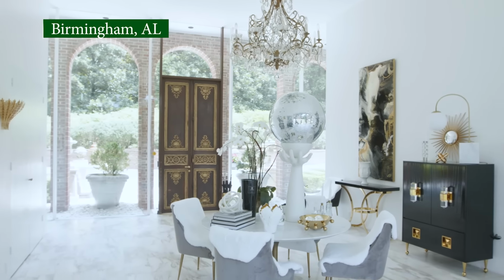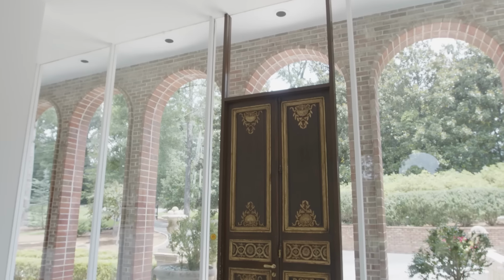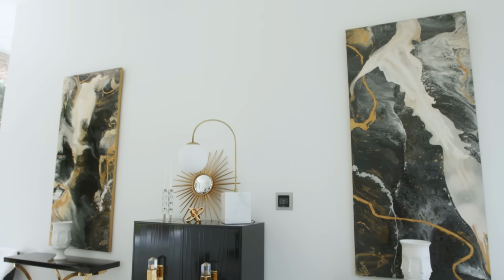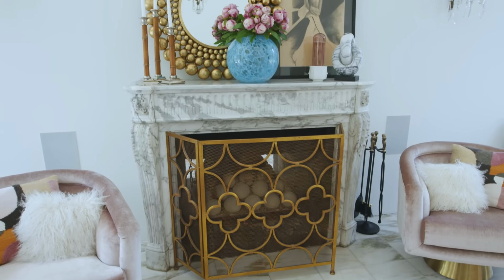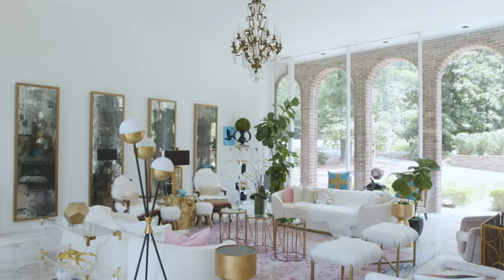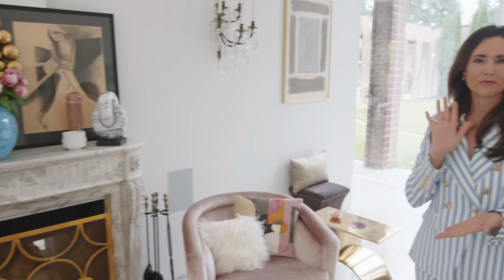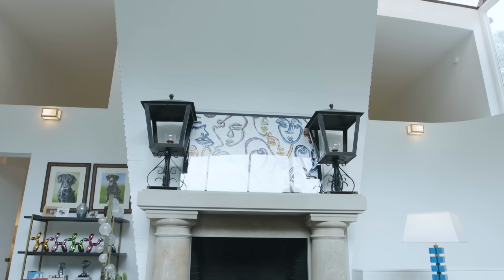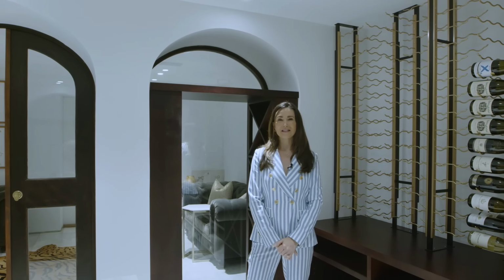HOUSE TOUR | A Glamorous Palm Springs-Inspired Home in Alabama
Lifestyle blogger and design enthusiast Danielle Yancey welcomes us inside her glamorous home in Birmingham, Alabama.

Built in the 1960’s, Danielle's one-of-a-kind home combines a European feel with modern touches, featuring graceful arches, towering ceilings, and expansive rooms. Inspired by the glamour of old Hollywood and the vibrant style of Palm Springs, Danielle has artfully incorporated these elements into her decor.

She gives us a tour of the outdoor space, which is equally impressive with a gorgeous pool and two circular courtyards, before heading down to her sensational wine cellar. Fun fact: Matthew McConaughey rented Danielle’s home while filming “The Rivals of Amziah King”. Enjoy!